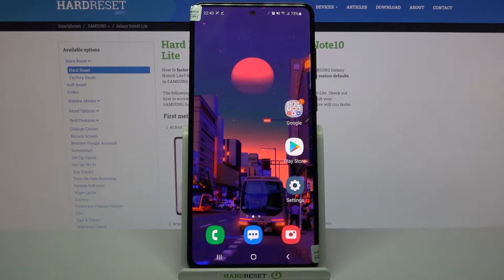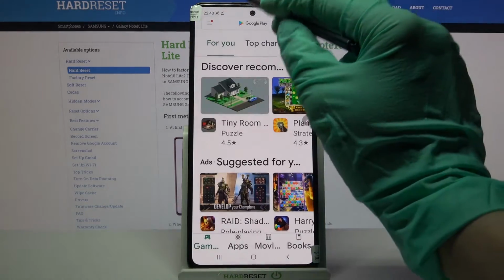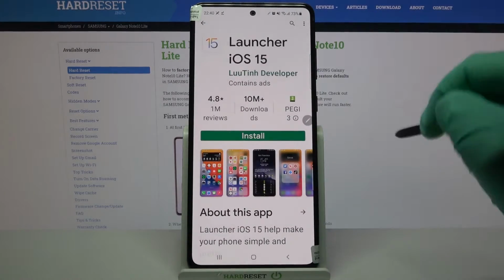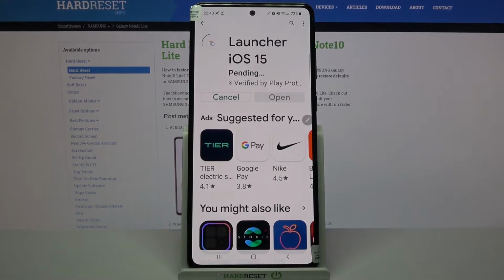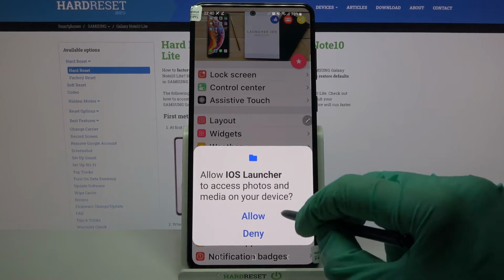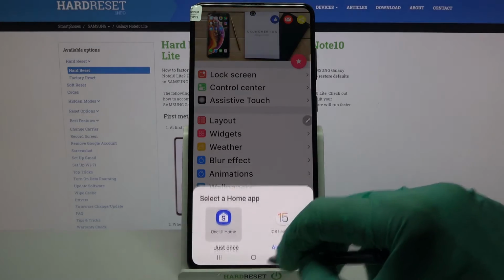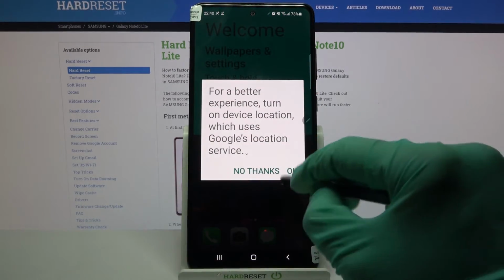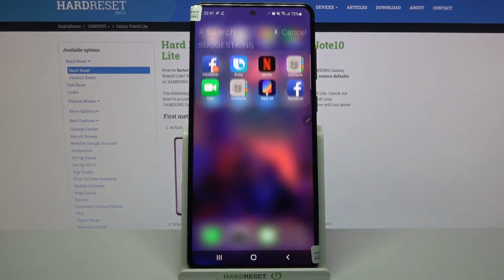How to Download & Install iOS Launcher in SAMSUNG Galaxy Note 10 Lite – Apply for Apple Layout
Interested in how to smoothly switch the Android to iOS layout in SAMSUNG Galaxy Note 10 Lite? Do you wonder how to apply for Apple launcher on SAMSUNG Galaxy Note 10 Lite? In the enclosed tutorial, we teach you how to get an iOS launcher for SAMSUNG Galaxy Note 10 Lite. If you wish to use your Samsung device with the iPhone layout, find out the attached tutorial and learn how to apply the iOS launcher, and enjoy the look of the Apple design. Follow the instructions and install the iOS launcher in SAMSUNG Galaxy Note 10 Lite successfully. Visit our HardReset.info YT channel and discover many useful tutorials for SAMSUNG Galaxy Note 10 Lite.

How to get an iOS launcher in SAMSUNG Galaxy Note 10 Lite? How to apply iOS launcher in SAMSUNG Galaxy Note 10 Lite? How to install an iOS launcher in SAMSUNG Galaxy Note 10 Lite? How to apply Apple layout in SAMSUNG Galaxy Note 10 Lite?